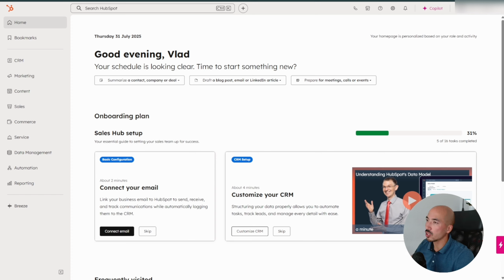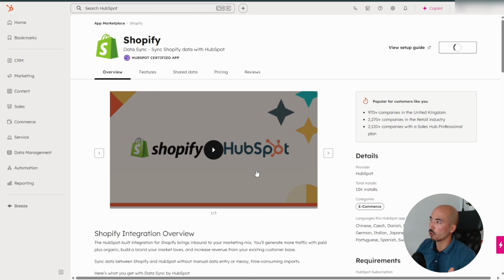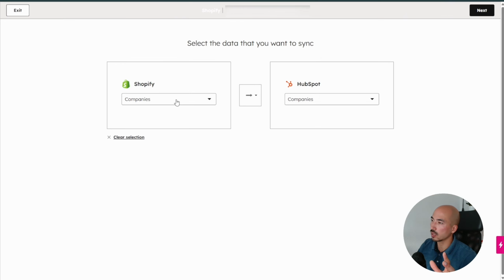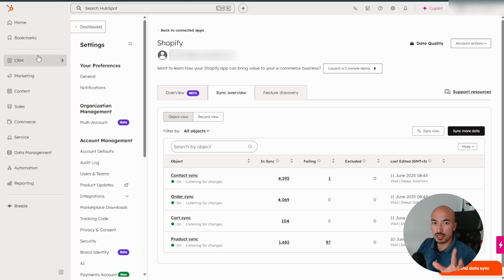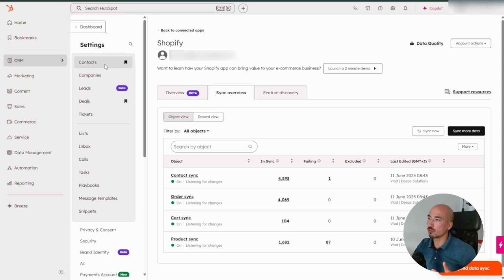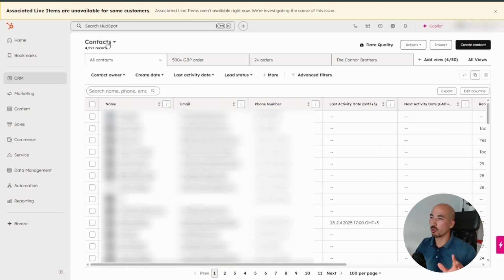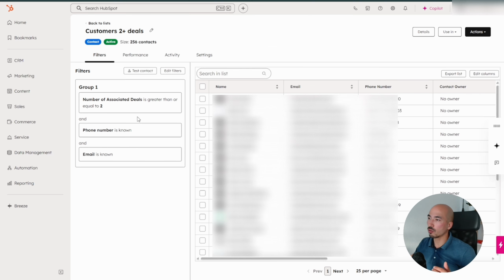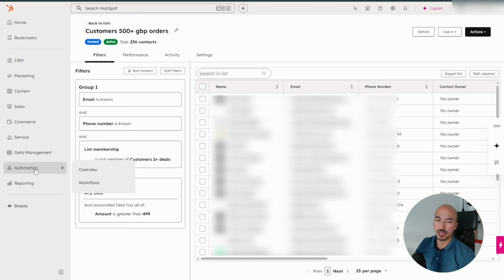How HubSpot Helps Shopify Stores Sell More High‑Ticket Products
Want to sell more high-ticket products on your Shopify store?

This video will show you how to connect your Shopify store to HubSpot, identify good prospects, generate leads, and convert them into high-value customers - all in one place.

*Timestamps*
0:00 Introduction
0:22 Identify High-Value Shopify Customers with HubSpot Integration
2:16 Shopify to HubSpot Integration
8:03 How to Filter & Segment Shopify Customer Data in HubSpot
12:51 Next Steps to Increase High-Ticket Conversions

👉 Make.com + Shopify: Get an Order by order ID. Get the Right Shopify Order ID here: [link]

👉 How to Integrate Shopify with HubSpot | Review of the two available integration apps (2025) here [link]